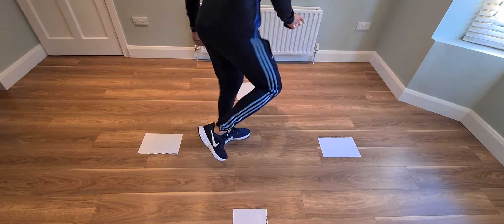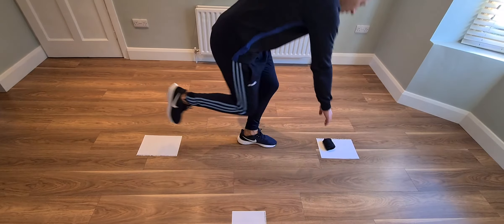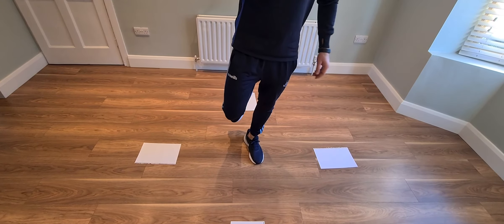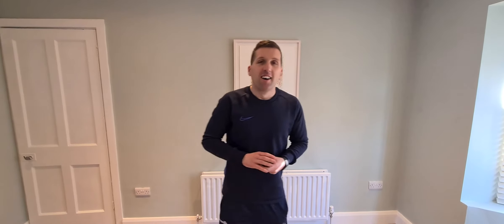Balance Challenge Mon 25th Jan 2021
How quickly can you get around the compass?
How many times can you get around the compass in one minute?
Watch Mr Gibney’s demo here!